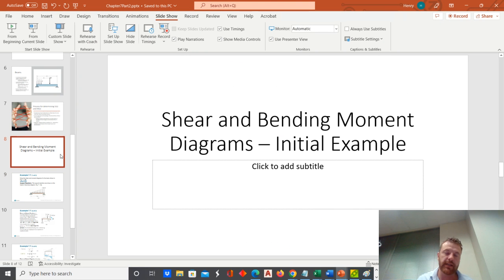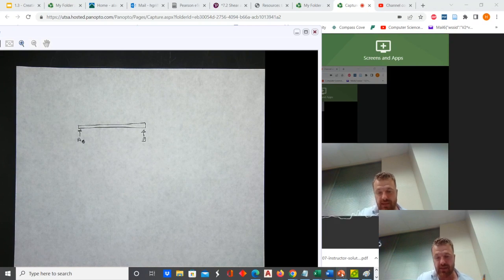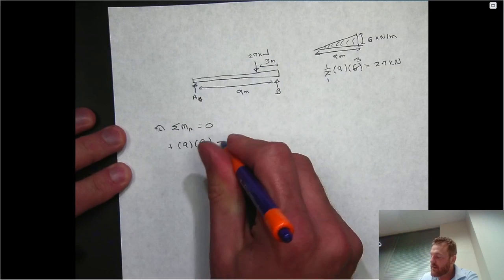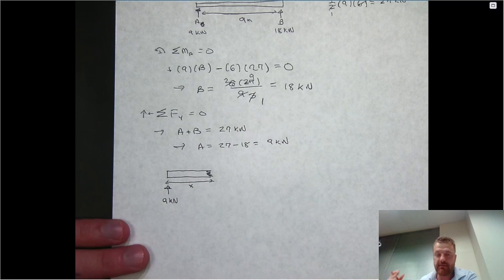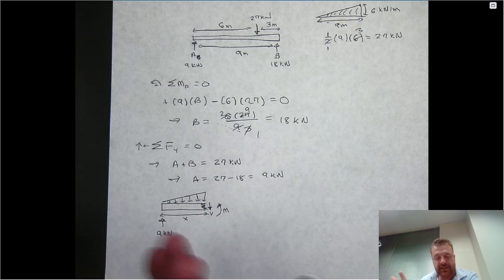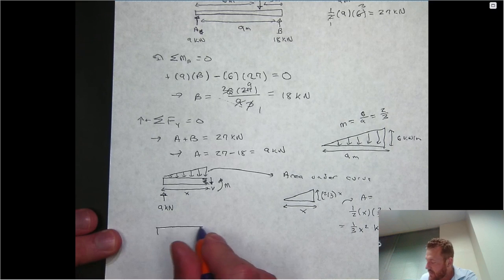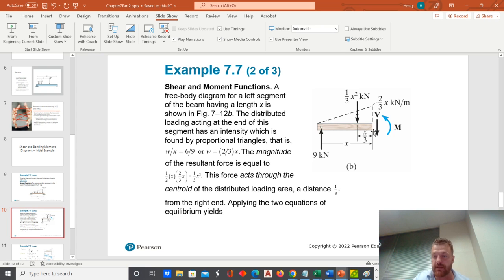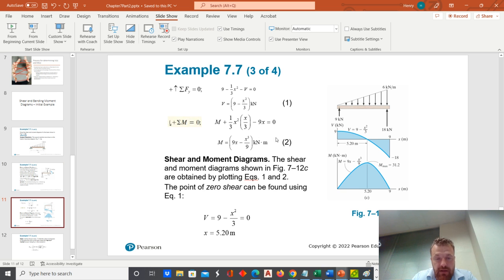Shear and Bending Moment Diagrams – Initial Example